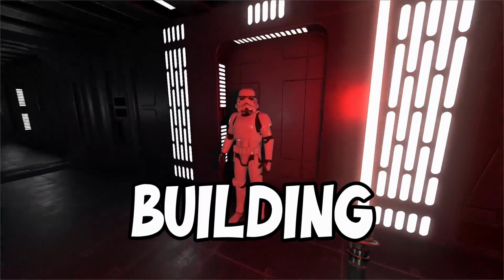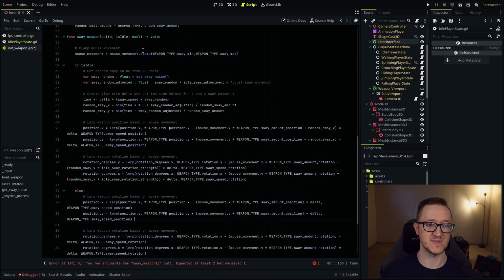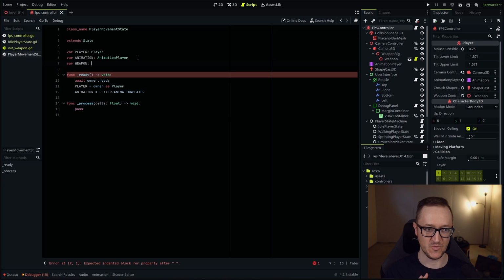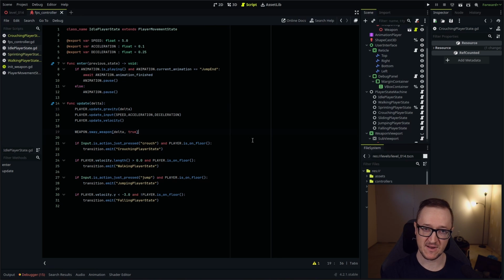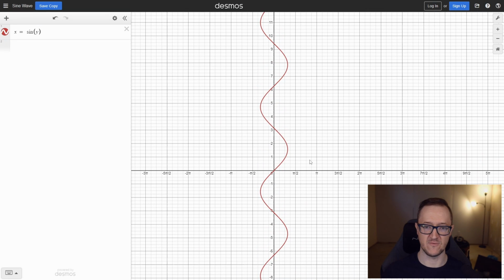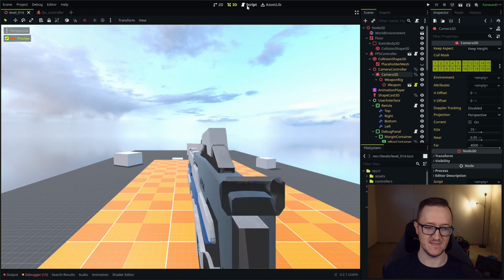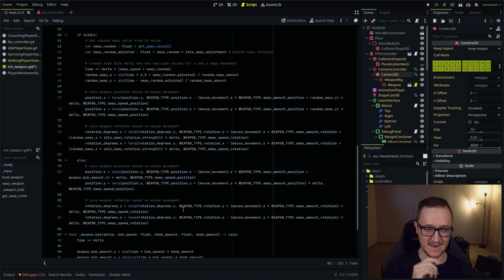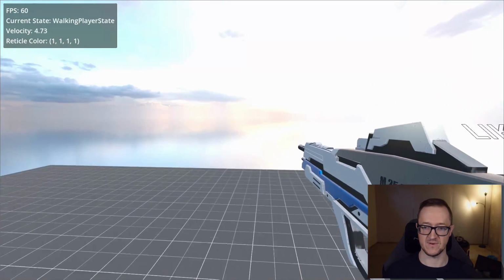Weapon Bobbing Animation // Make An FPS in Godot 4 (E23)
In this video, we’re creating a procedural weapon bobbing animation that is customizable per movement state.

0:00 The Godot FPS Project
0:22 Weapon Movement with Movement States
1:01 Fixing Current Sway Animation Function
2:17 Separate Idle Movement
3:50 Control Weapon Movement with States
4:15 Getting Weapon Reference in States
5:02 Adding Weapon Reference
5:42 Adding Class to Weapon Init Script
6:29 Using Export Variable for Weapon
7:07 Inherited Weapon Reference
8:06 Adding Back the Sway and Idle Animations
10:32 Testing Idle and Sway Animations
11:25 Weapon Bob Animation
11:39 Why Sine?
12:42 Creating the Function
14:05 Adjusting Horizontal Movement and Speed
14:50 Sine Frequency and Amplitude
16:39 Adding Vertical Movement
17:30 Using Cosine for Vertical Movement
18:18 Creating Vertical Bounce
18:57 Final Function
20:00 Running it from Movement States
21:00 Integrate Bob Animation to Sway Function
22:39 Creating Export Variables Per State
25:38 Final Look
26:17 More Tutorials